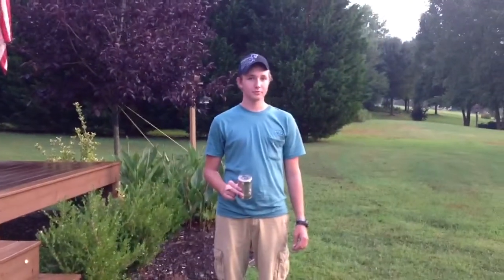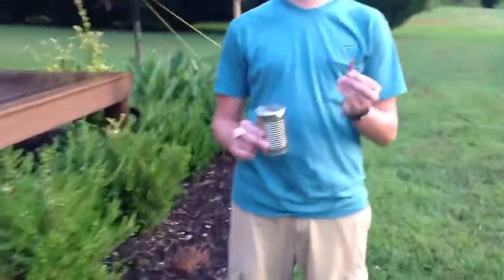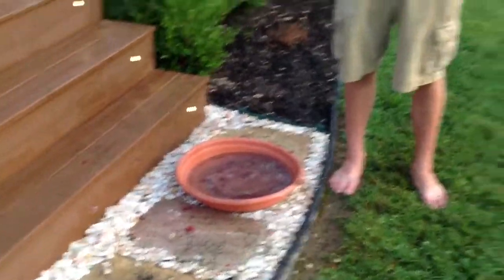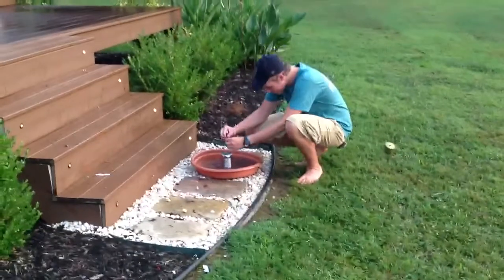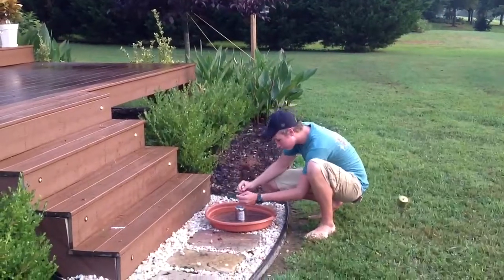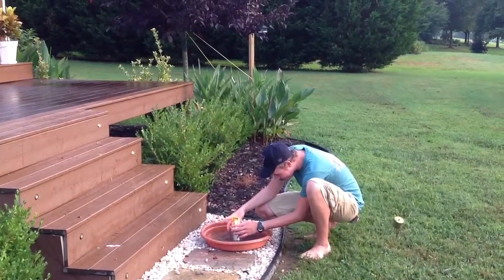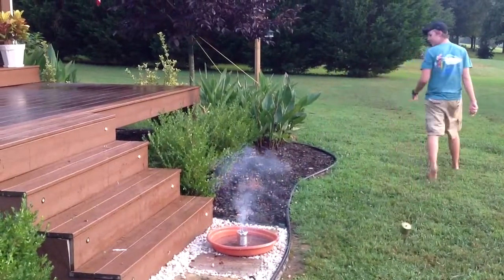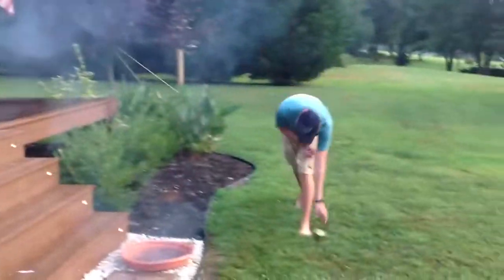Blow a can in the air with a firecracker and a tub of water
Blow a can in the air with a tub of water and a firecracker.